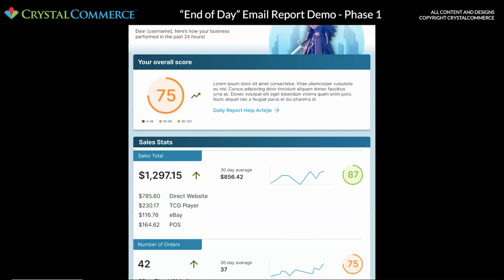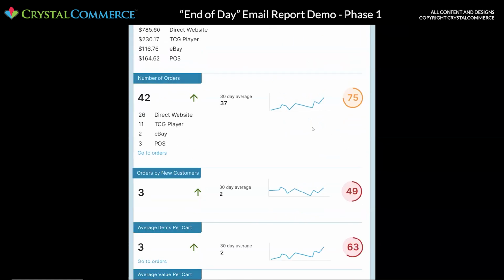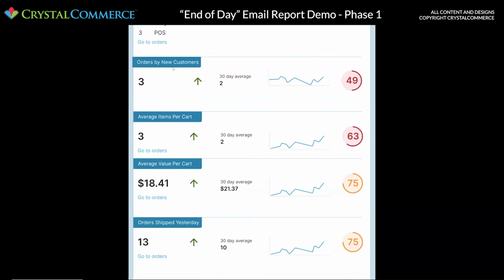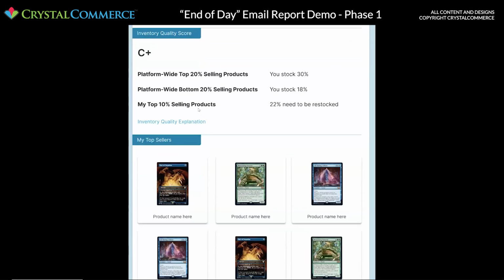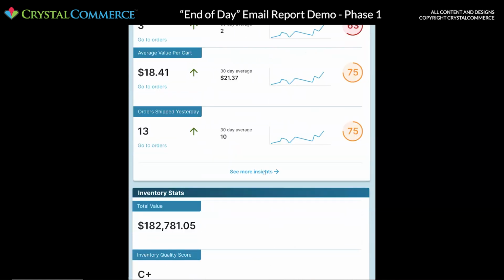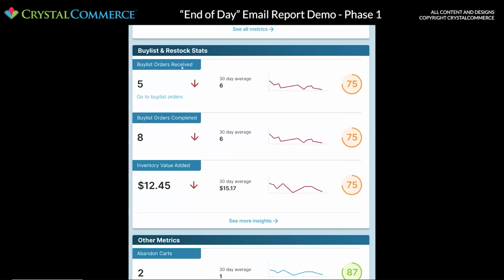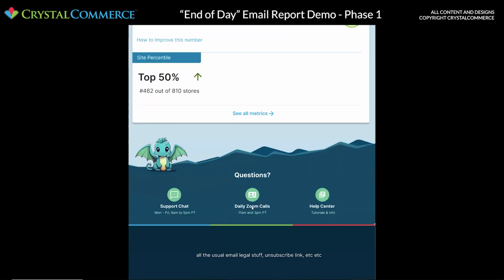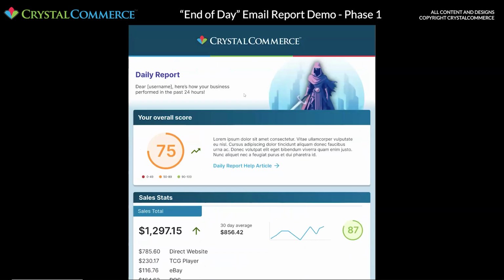Design Department Demo of EOD Report idea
To help our ecommerce clients in their business operations, we are planning on creating an End of Day Email Report (or perhaps a Weekly Report) which has key business and performance statistics. Here's a design department presentation of an initial email layout idea.